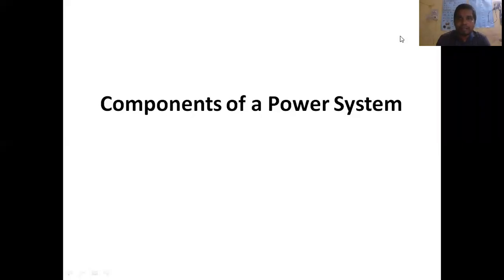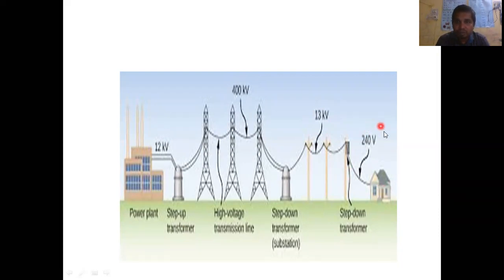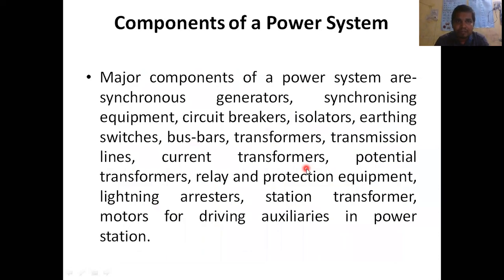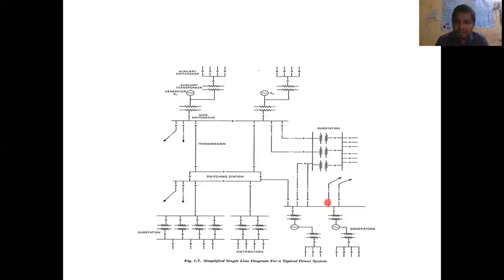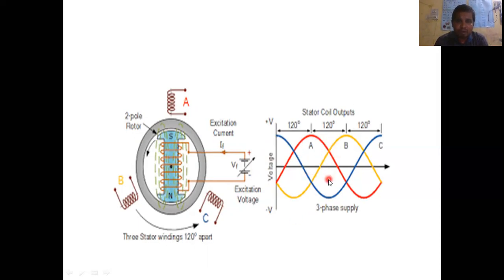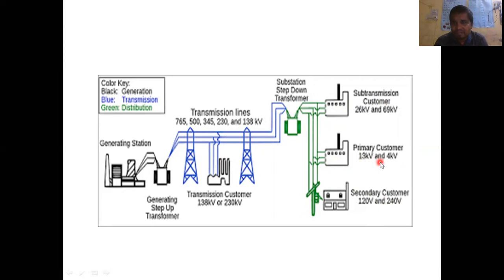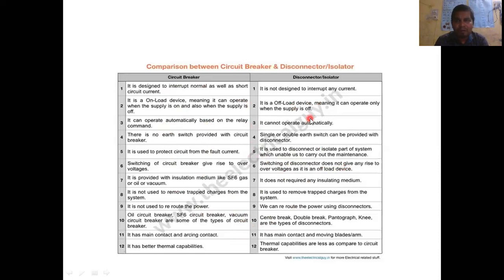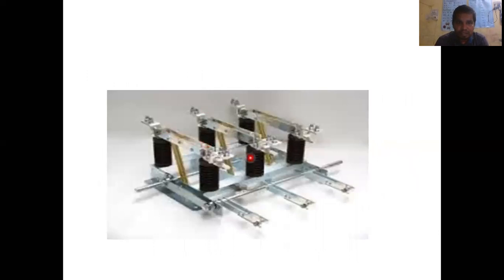Video Lecture on power system components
Video Lecture on power system components. this lecture gives the basic information about the power system components.